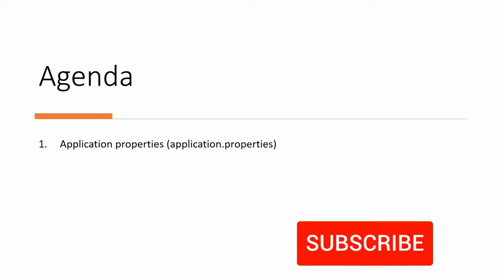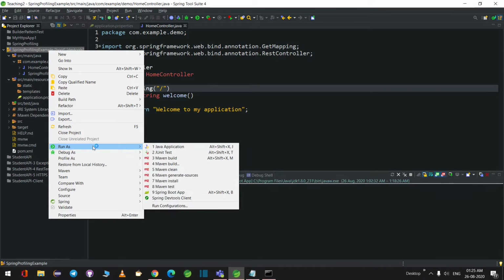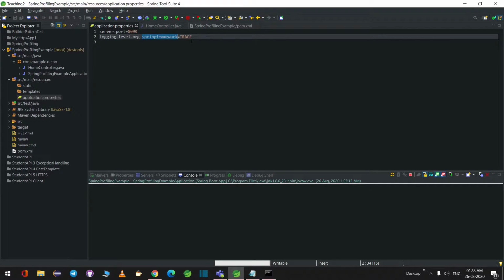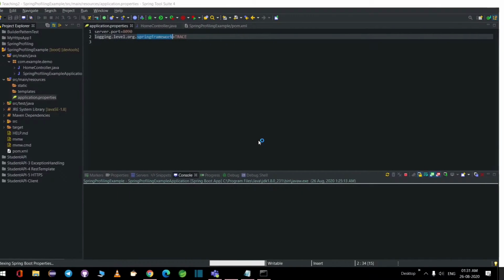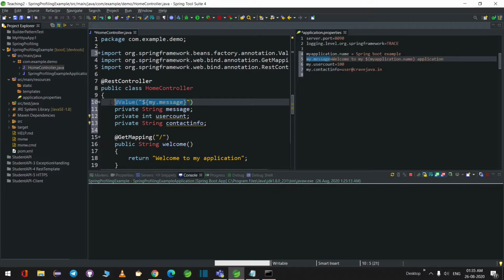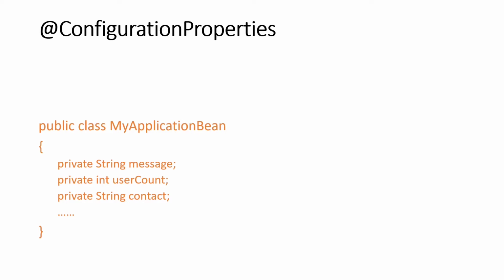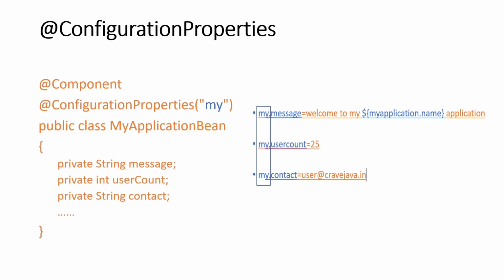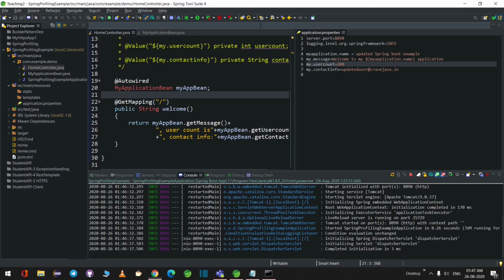Spring boot application properties (@Value,@ConfigurationProperties) and its uses.